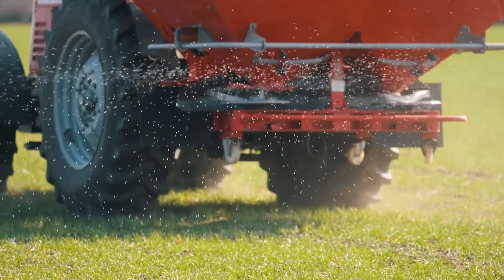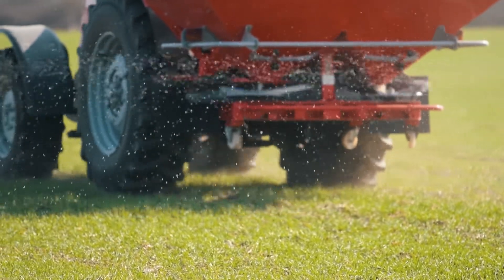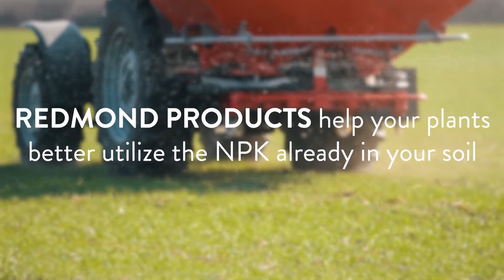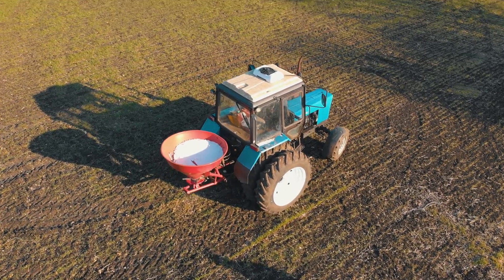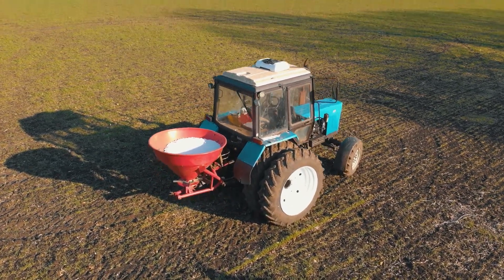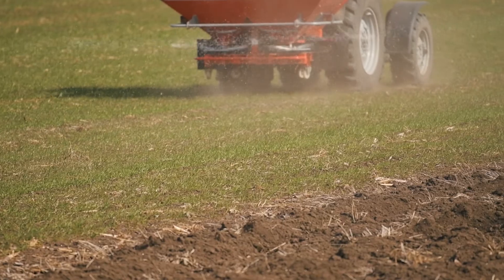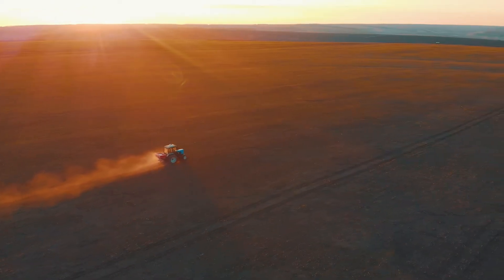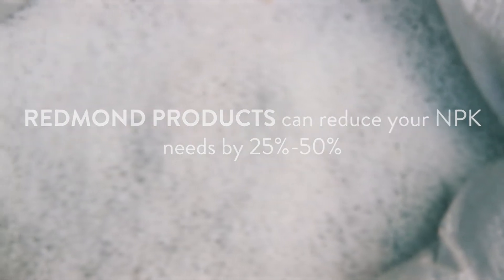How can Redmond help in an NPK shortage?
A general guideline with soil health advocates is as a grower utilizes more healthy soil management practices the grower then earns the right to use less purchased fertilizer. It is important to remember that the amount of minerals that a plant needs never changes, only where they come from changes. Plants will utilize more nitrogen from the atmosphere and more minerals from organic matter, the mineral pool in the soil, plant residue and the increased population of soil microbes in a healthy soil system.

We have seen with our private research that when you add our natural fertilizer which works with nature that cutting back on NPK becomes a possibility. Our products don’t contain nitrogen and are low in phosphorus and potassium so a grower needs to make sure these are supplied through nature’s systems or as a purchased NPK fertilizer. We have been able to decrease the use of purchased NPK by 25-50% or even more when the situation is right.